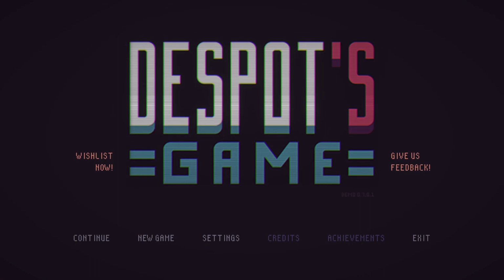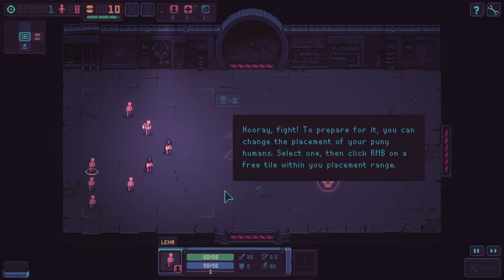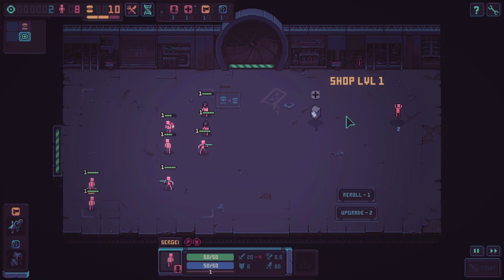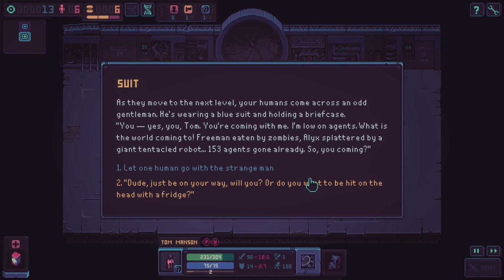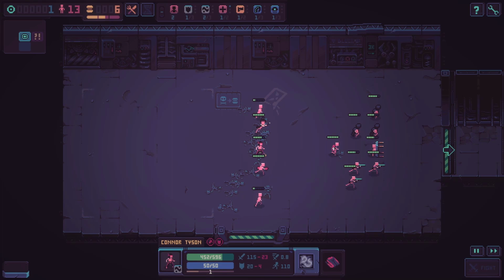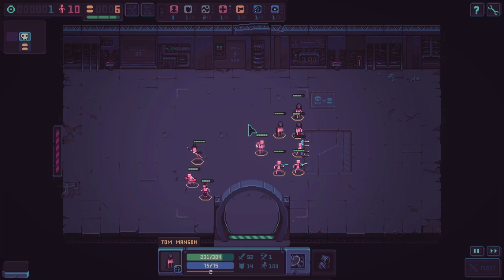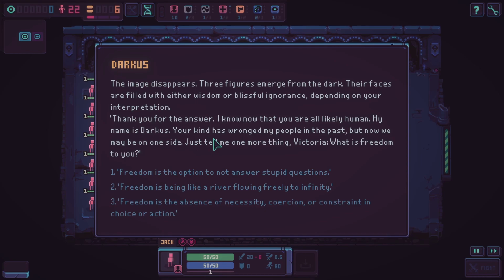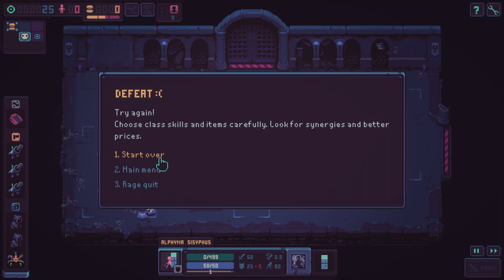DESPOT'S GAME | Roguelike TABS | EPISODE 1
Hey! become more than just a viewer, join the Sketchy Squad!